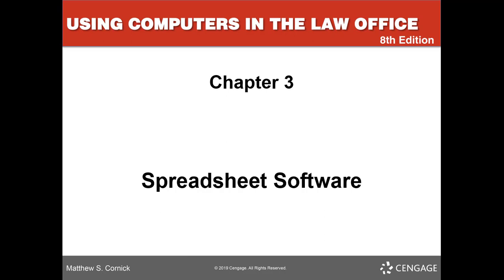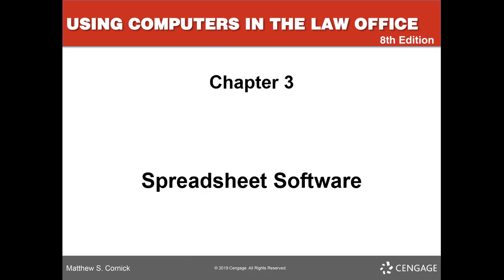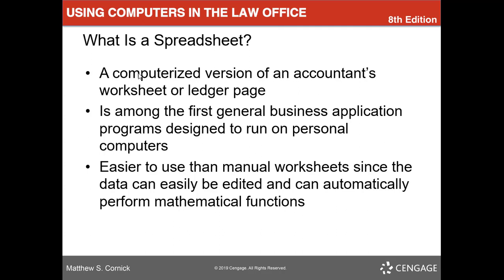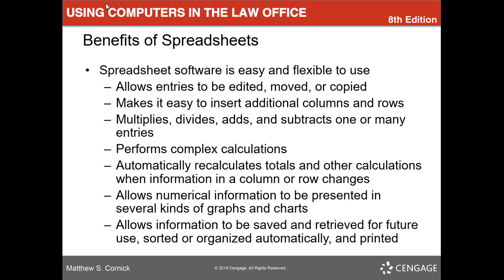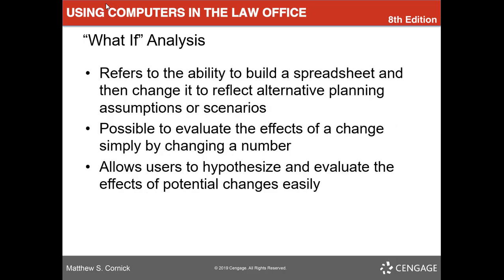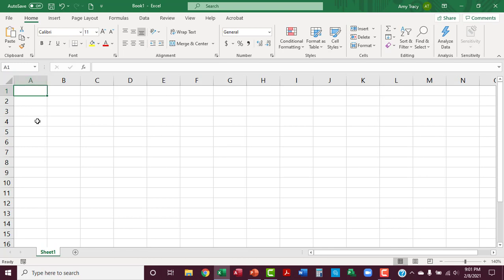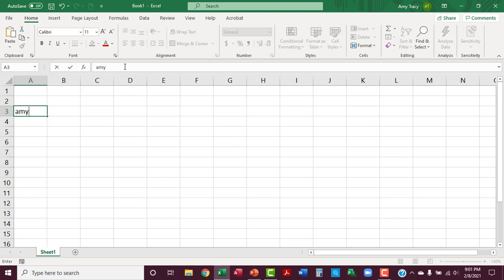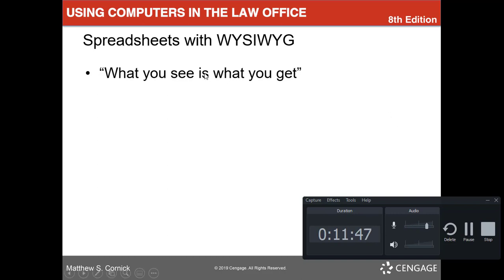Chapter 3 Spreadsheet Software Lecture, Part 1